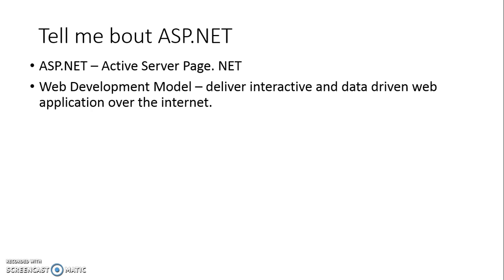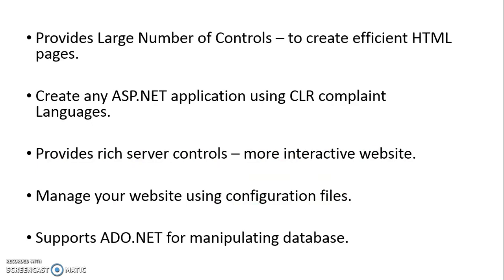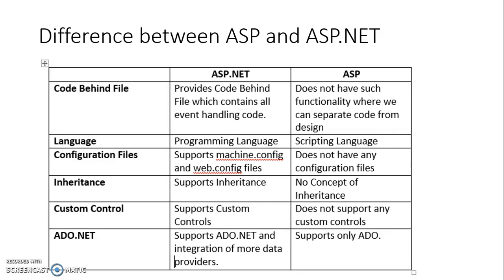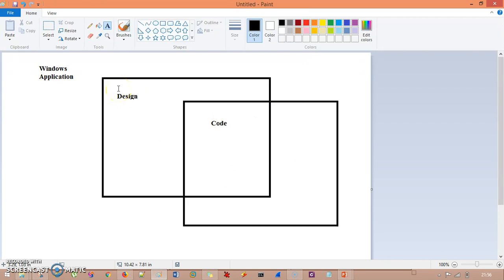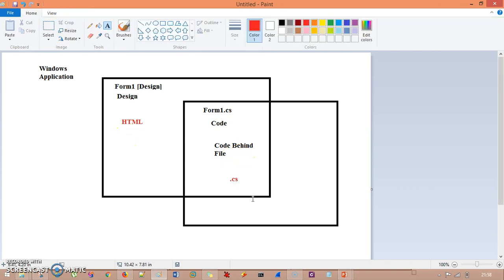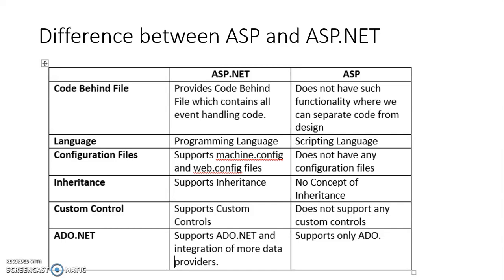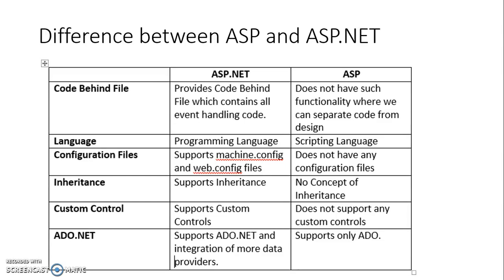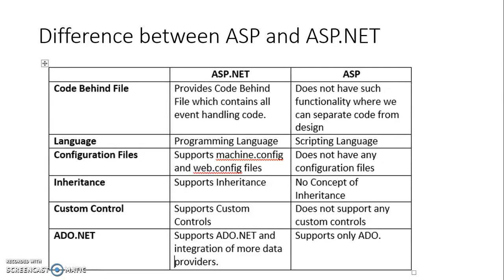Introduction to ASP.NET using C# .NET - Part 1 - ASP.NET WebForm Tutorials Using C#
In this tutorial we are discussing about introduction to ASP.NET and its characteristic, in addition to that we are distinguish ASP with ASP.NET.